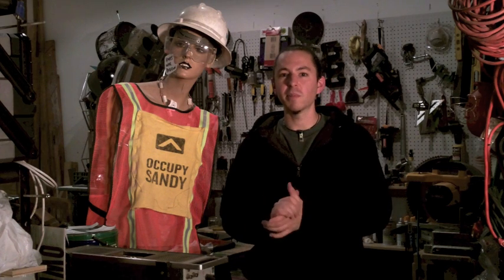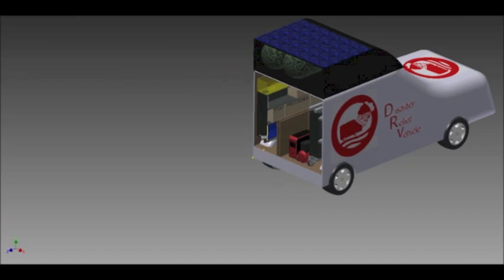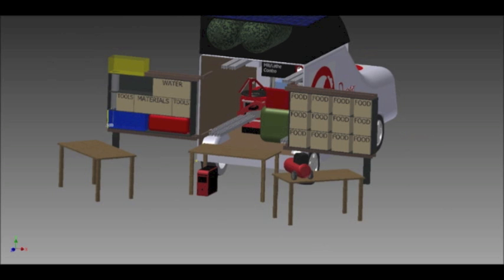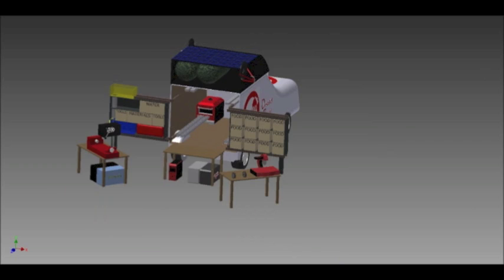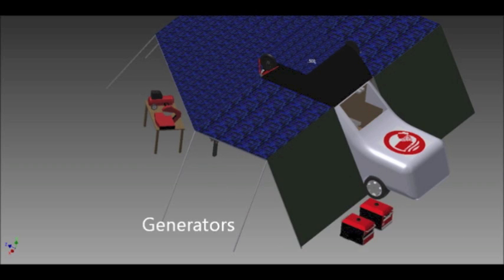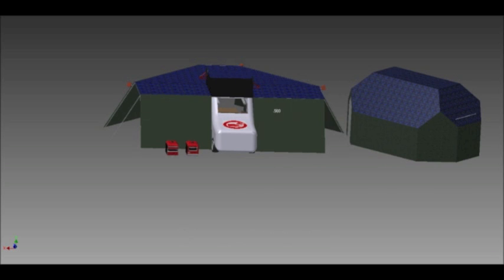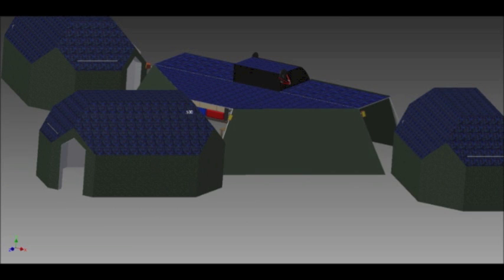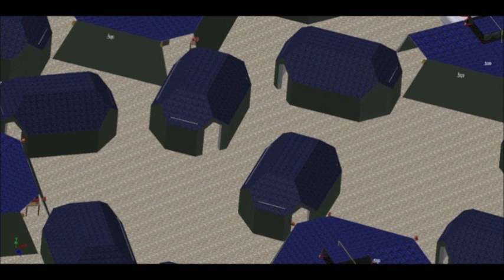FORD Ultimate Maker Vehicle Challenge Entry: The Disaster Recovery Vehicle (DRV)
In a collaboration between FIRST Robotics team #223, Fixers Collective, and MakerBar, this is our conceptual submission for the modification of a 2014 FORD Transit Connect.